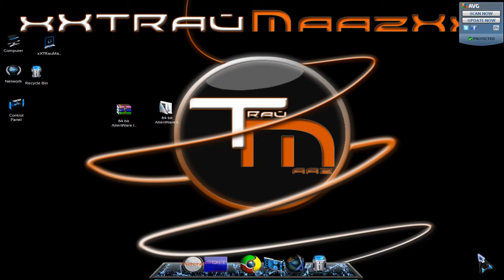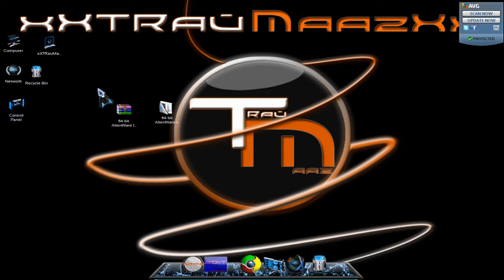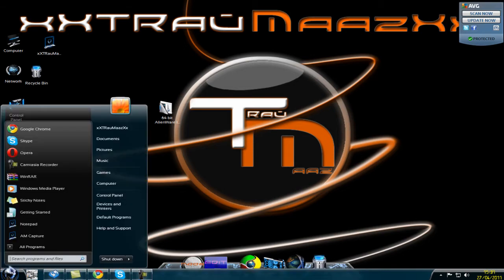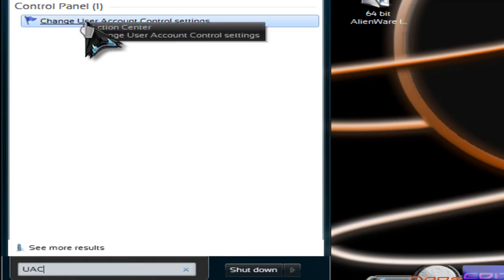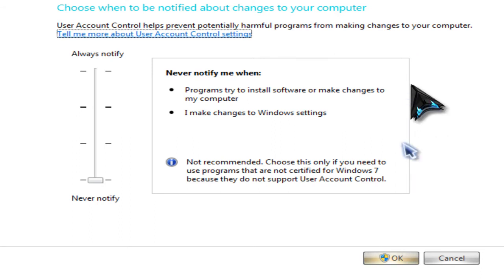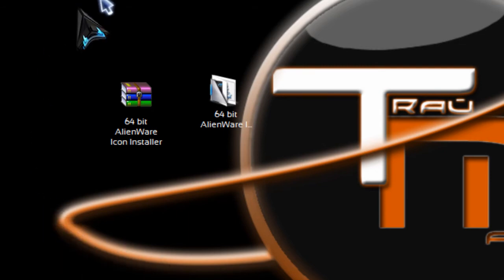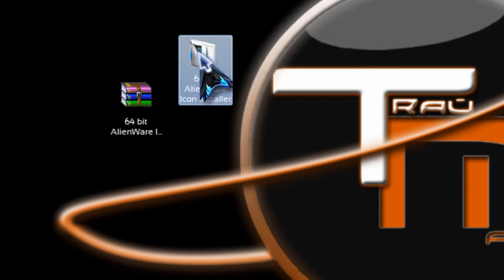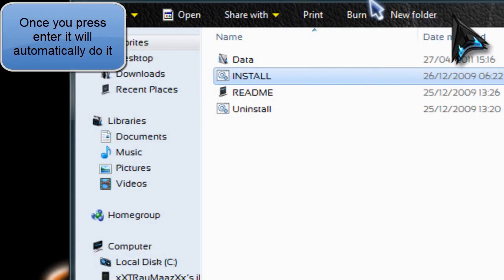How to get alienware Icons on windows 7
This will show you how to install alien ware Icons onto your computer I AM NOT SURE if these work for Vista or XP so try at you own risk

This video/software is for educational demonstration purposes only. I am not responsible for the way it is used by anyone who downoads it. I do not condone or promote illegal activities. It is the sole responsibility of the viewer to use their discretion when watching this video and act accordingly.

Alien ware windows 7 Icons free 64 and 32 bit "smart phones" engine cheats instructions repair editing wireless laptops apps notebook mod soundtrack "computer hacks" technology hacks electronics gaming howto "graphics software" custom computers "theme music" creature movie "video game" cellphones hacking environment "music charts" diy vlog downloads "tips & tricks" software